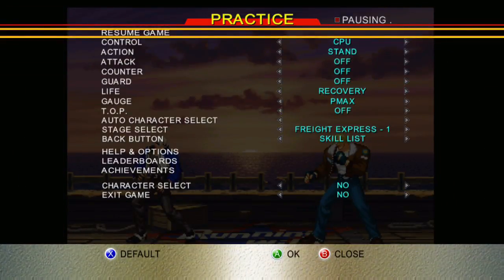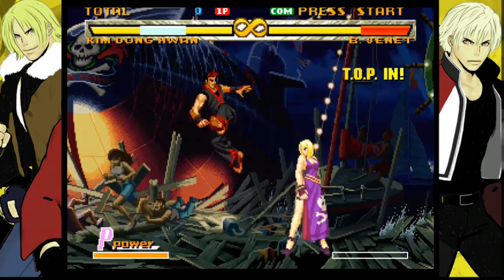Garou Mark of the Wolves Review: MY KIND OF GAMES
See what we think of SNK's most sought after fighting in this review of Fatal Fury/Garou Mark of the Wolves!